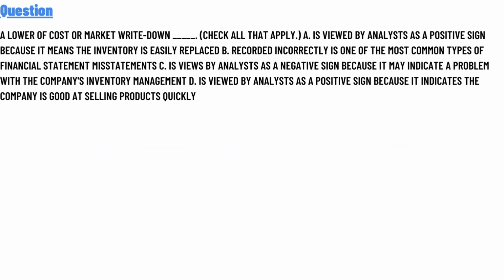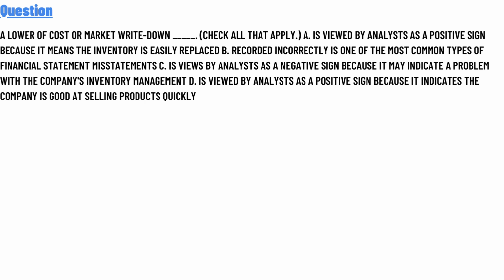A lower of cost or market write-down _____. (Check all that apply.)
A lower of cost or market write-down _____. (Check all that apply.) a. is viewed by analysts as a positive sign because it means the inventory is easily replaced b. recorded incorrectly is one of the most common types of financial statement misstatements c. is views by analysts as a negative sign because it may indicate a problem with the company's inventory management d. is viewed by analysts as a positive sign because it indicates the company is good at selling products quickly